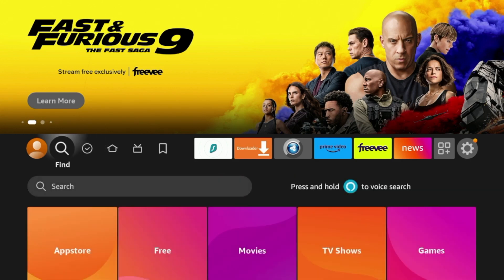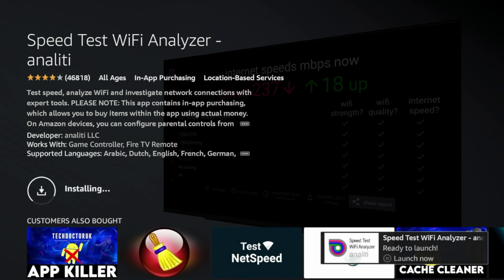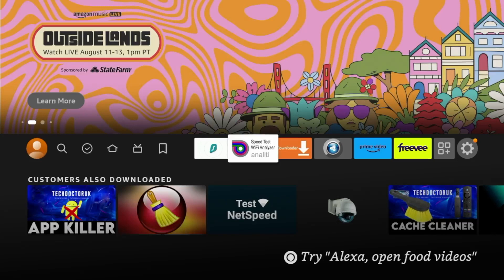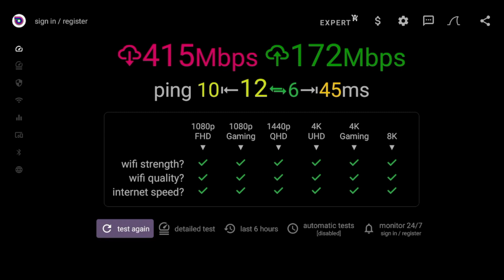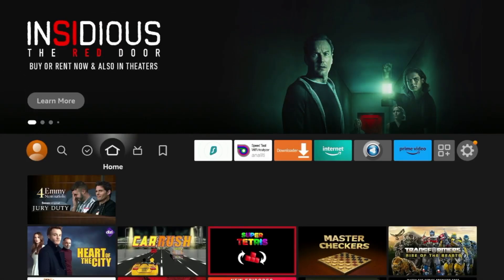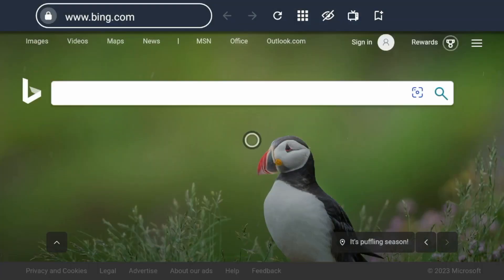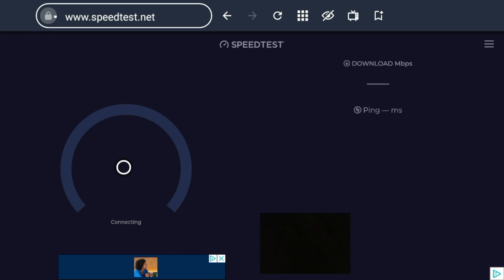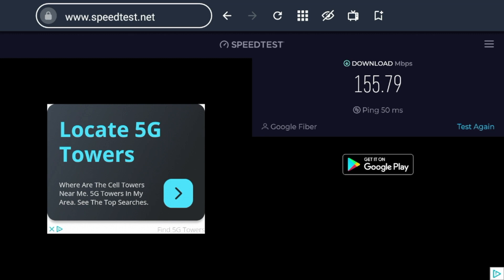How to Test Internet Speed on Firestick/Fire TV (2024) 🚀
This video shows how to Check Internet Speed on any Amazon Firestick or Fire TV device.

There are many reasons why your Firestick or Fire TV would have problems connecting, and an Internet speed test will help with the troubleshooting process.

Internet Speed is the number one factor determining your device’s ability to stream content.

This process of testing Internet Speed will work on any variation of the Amazon Firestick, Fire TV Cube, or Fire TV device.